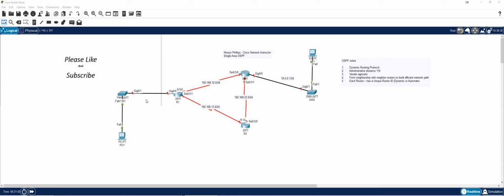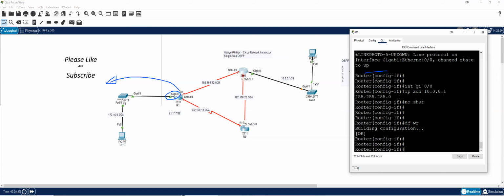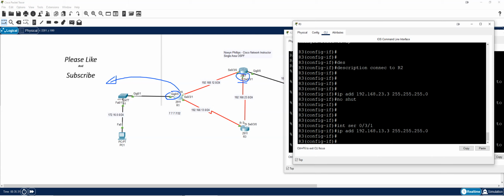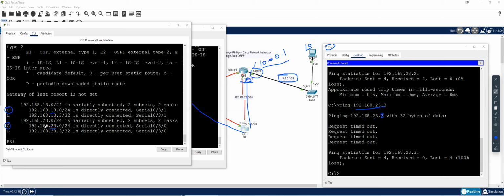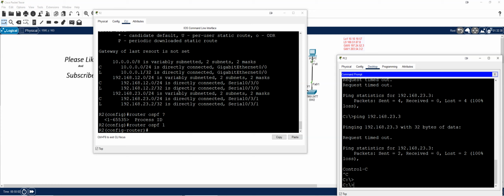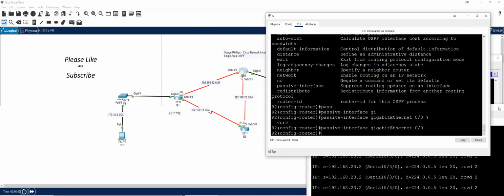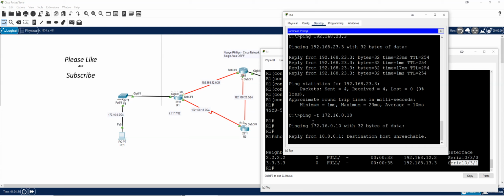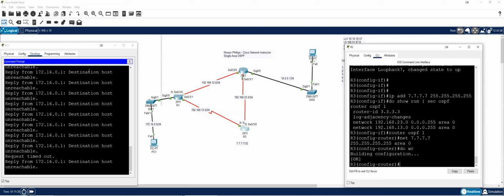Single-Area OSPFv2 Configuration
This video is intended to provide step-by-step guide to the learner for configuring OSPF as a dynamic routing protocol in the network environment